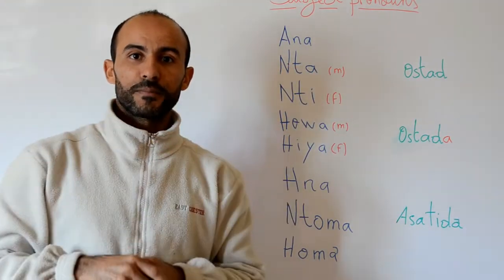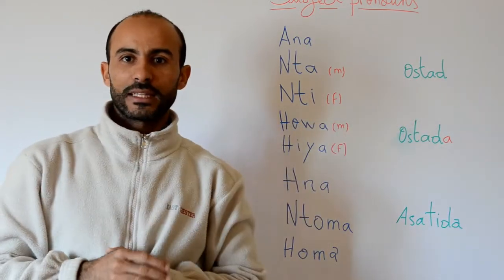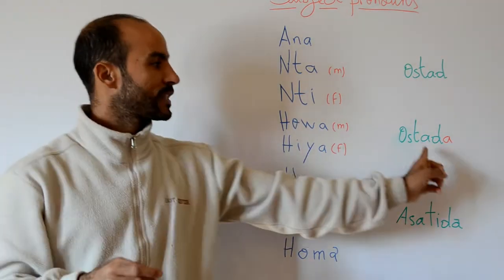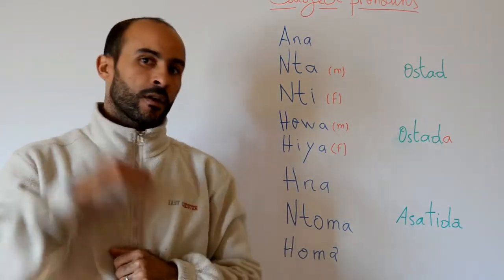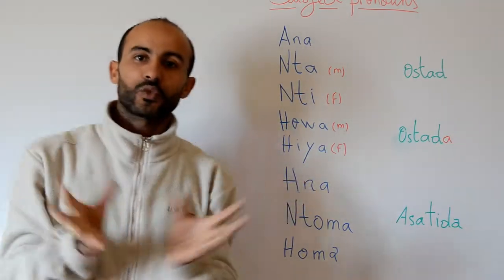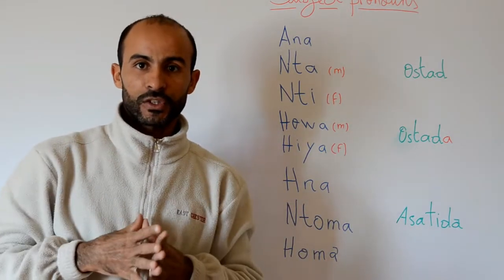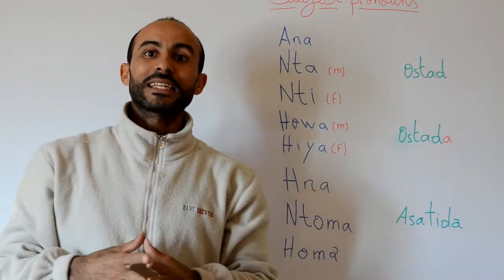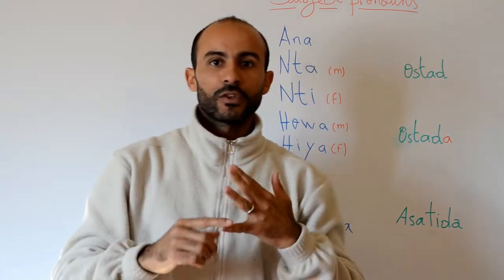Learn Moroccan Arabic Darija : Lesson 1 : Subject pronouns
learn how to communicate efficiently with local Moroccans. learn with tayeb

learn Moroccan Arabic or Darija and Tamazight with Tayeb.
the best way to learn Darija, Tamazight is practice it.
in this channel you can improve your vocabulary / listening/ speaking quickly.
here you can learn:
• Tasheet lesson
• ‘’  Berber  ‘’ lessons
• Tamazight lessons
• learn Tamazight
• apprendre Berber
• les lessons de Tamazight
• les lesson de la langue Amazigh berber
• les cours de tashlheet et tashhit
• tashlhit tashheet tashlhet tashlhiit
• darija maroccaine
• Arab marocaine
• la langue marocaine
• le darija
• moroccan arabic
• Moroccan Darija
• the language that is spoken in Morocco
• Moroccan language
• Moroccan languages
• • Marokkaans Arabisch
• • Marokkaanse Darija
• • de taal die in Marokko wordt gesproken
• • Marokkaanse taal
• • Marokkaanse talen